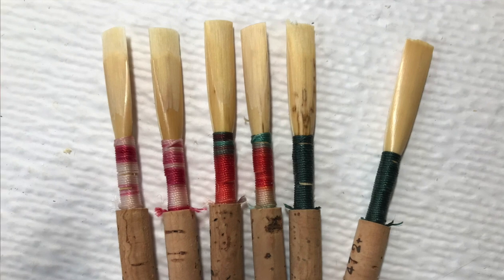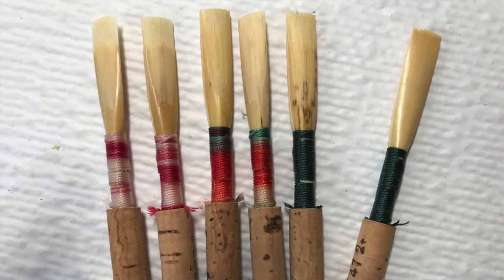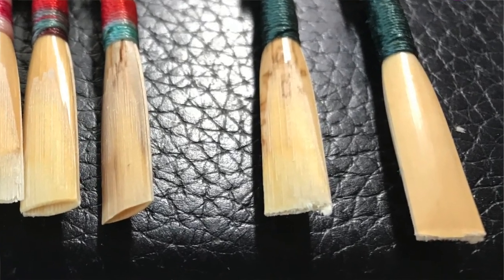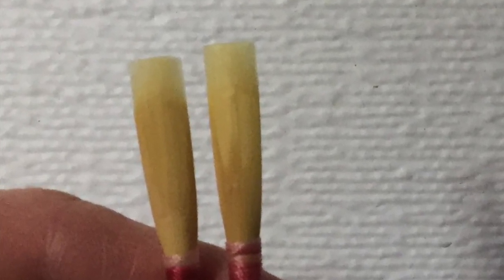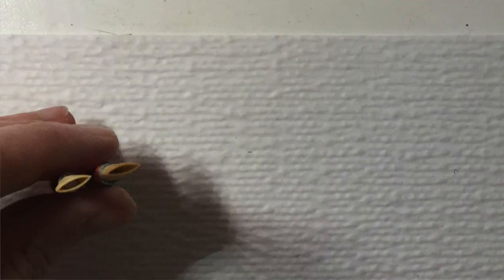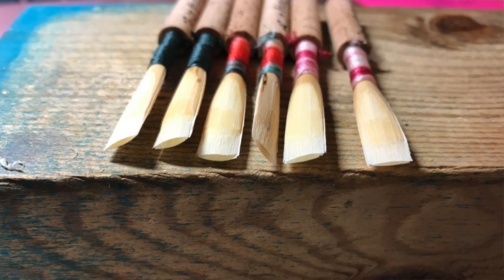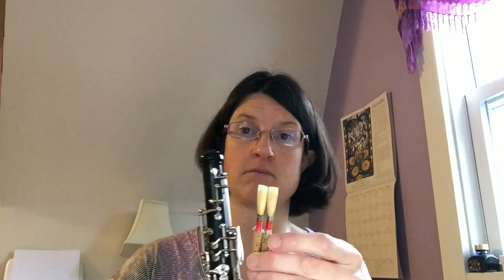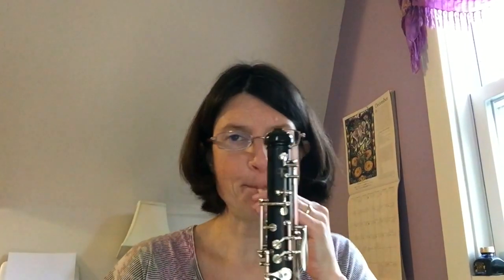Five Minute Reedmaker: How to Treat Blanks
After you wind your cane onto the tube, do you scrape right away?
How much do you scrape? Or do you leave it fully sealed?

I thought I knew the answer, but the experiment surprised me!